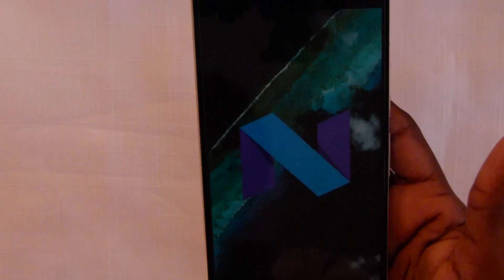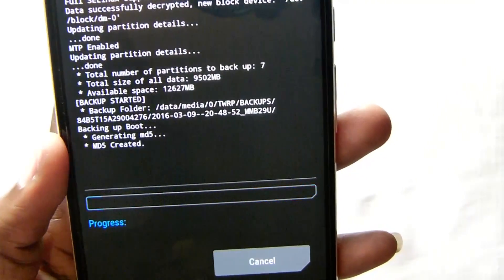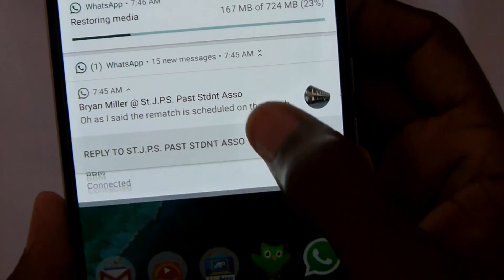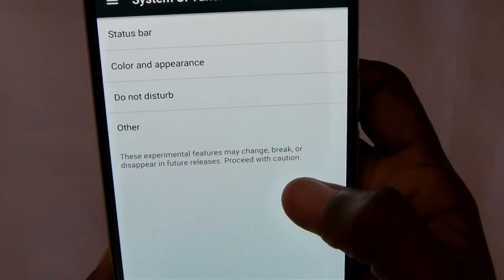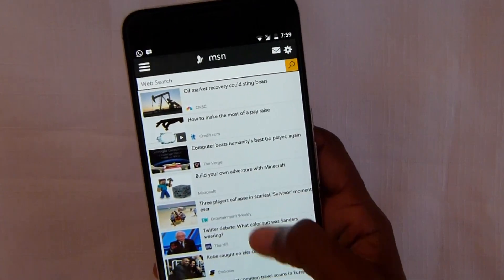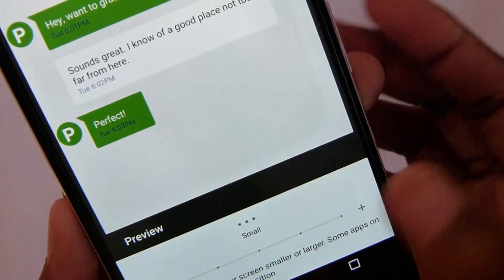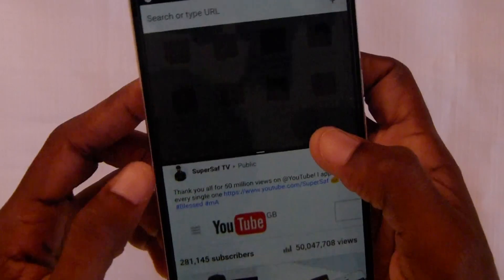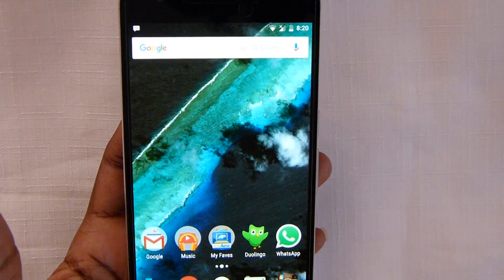Android N ~ 10 FEATURES AND BUG !!??~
Android N features

My first look at Android N. I unrooted , installed stock Rom and updated to Android N. I showcase 10 new Android N features as well as the first Android N bug.